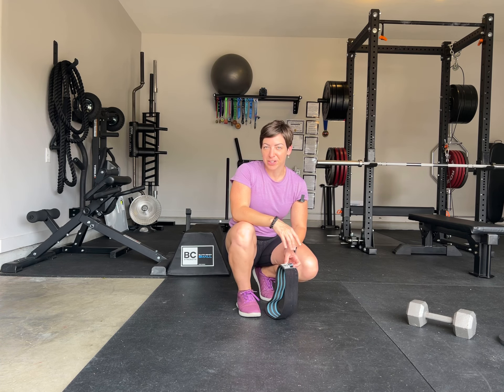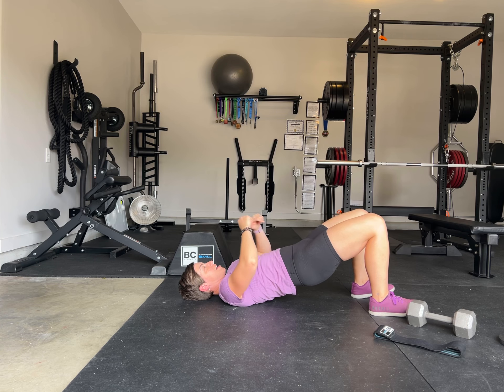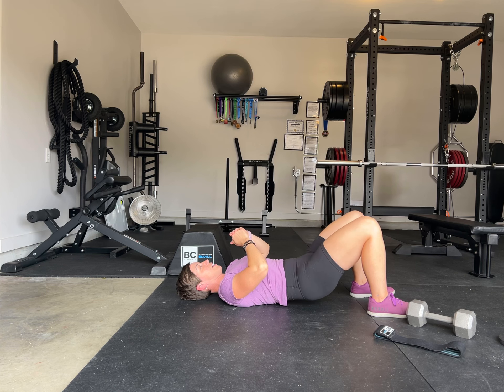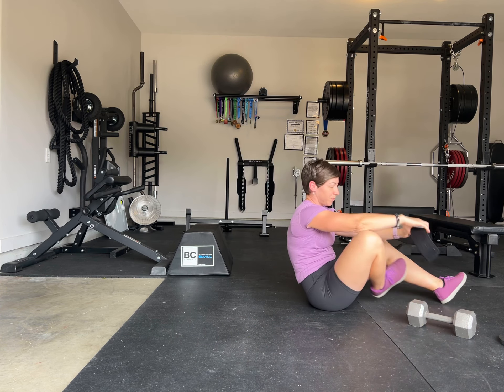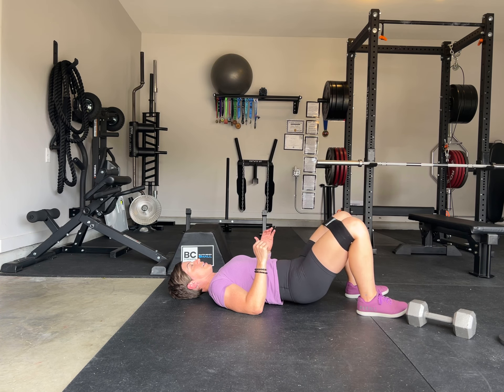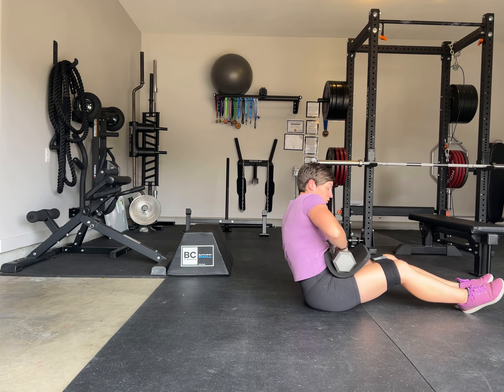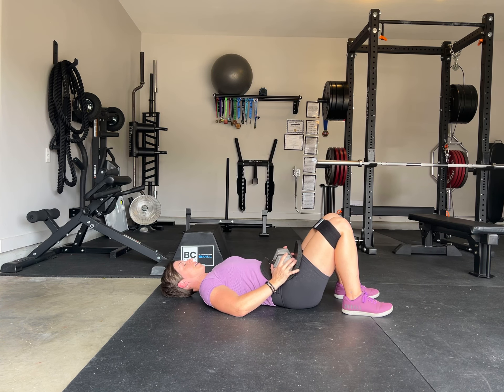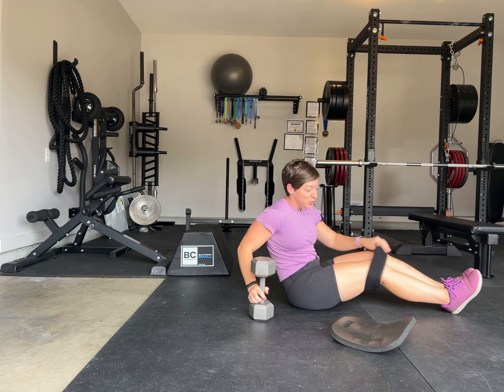Floor bridge, banded floor bridge, DB floor bridge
A beginner-friendly hinge exercise to strengthen your glutes.